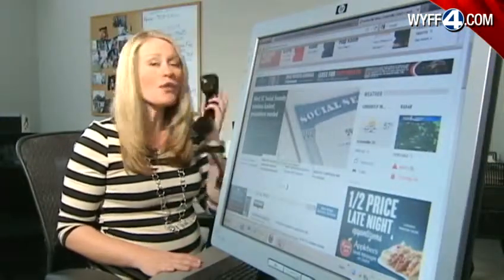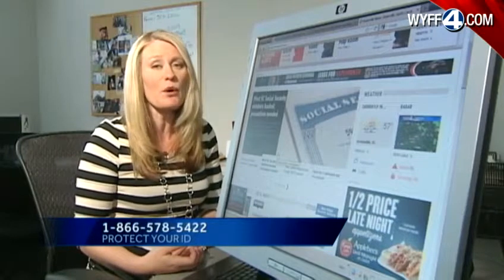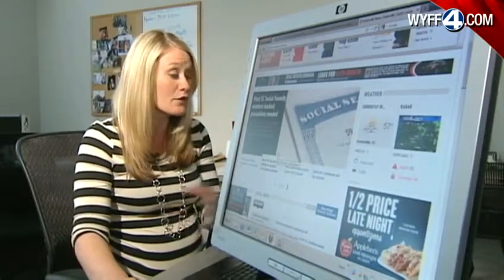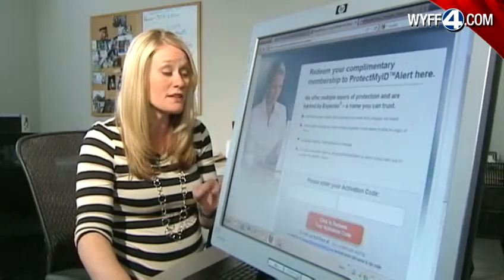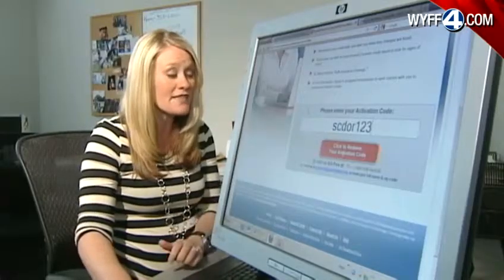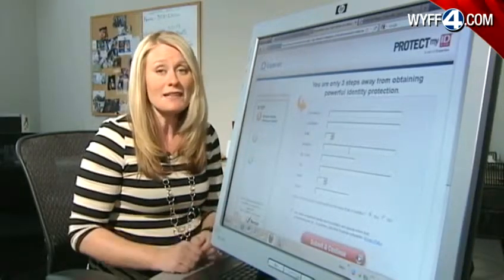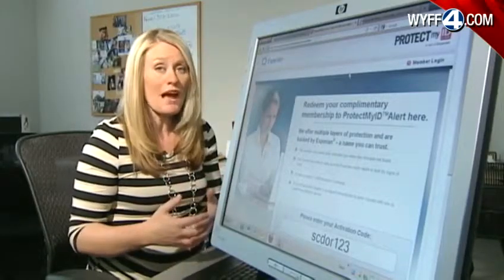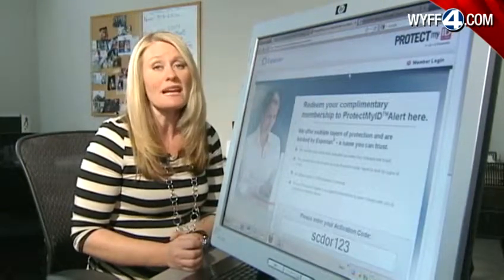Security Breach: Step by step protection instructions